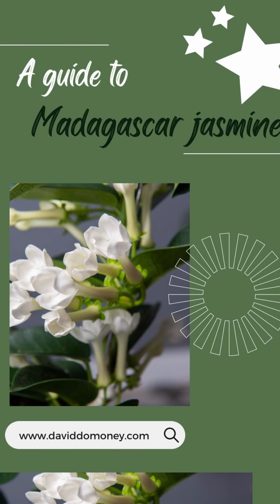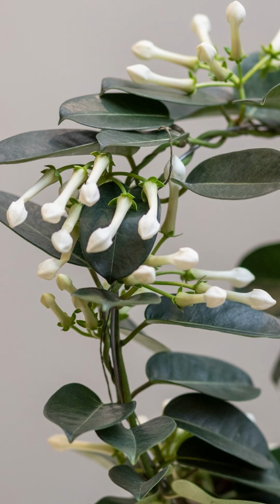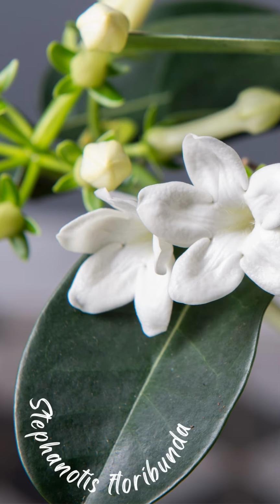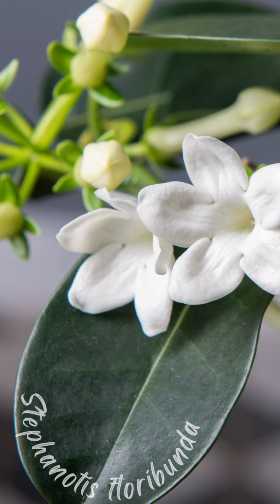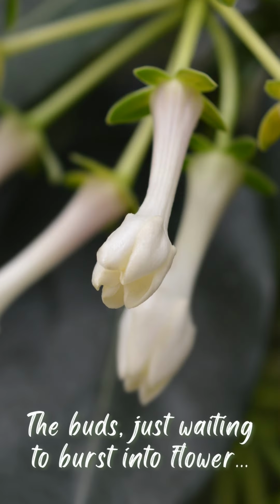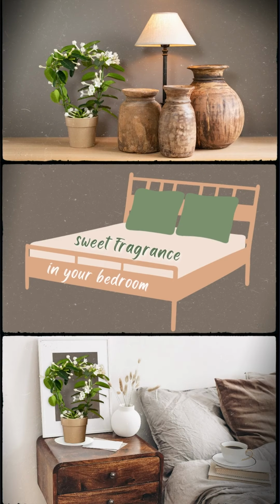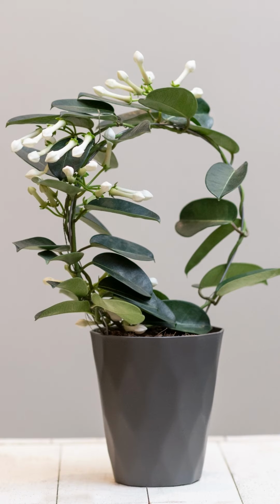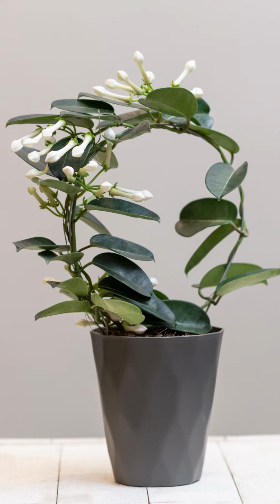A guide to Madagascar jasmine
Bringing the beauty of Stephanotis floribunda (Madagascar jasmine) indoors to your houseplant collection is a great idea for so many reasons. With fantastic foliage, flowers, and fragrance, this houseplant has a lot to offer.